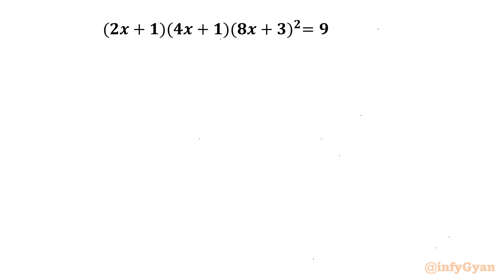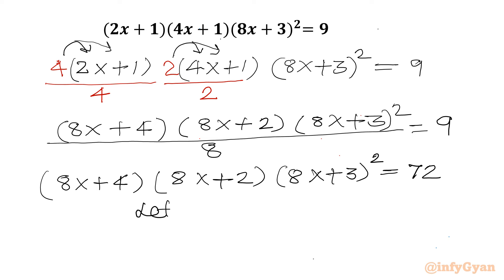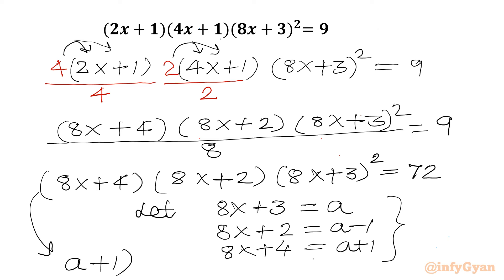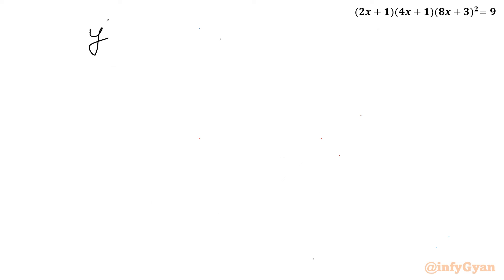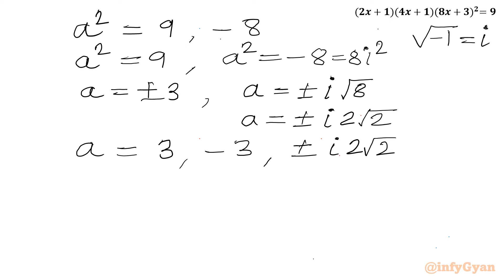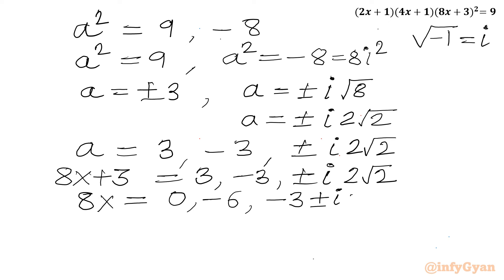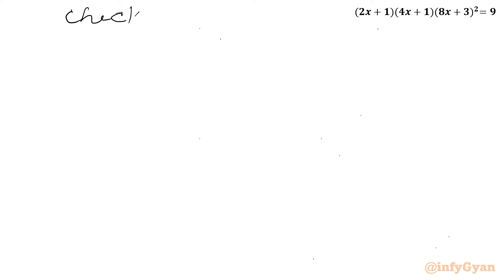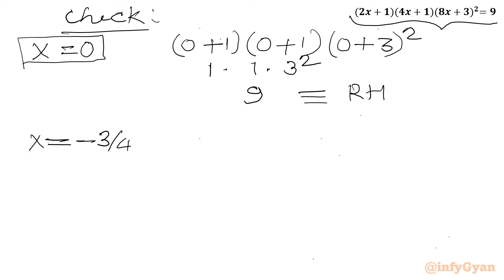How to CRACK This Quartic Equation Challenge! | Math Olympiad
Join us in the Quartic Equation Challenge, where we unravel quick and efficient solutions for success! 🚀 Whether you're a student, enthusiast, or problem-solving aficionado, this video breaks down quartic equations in a way that's easy to grasp and apply. 🧠💡 Get ready to conquer the challenge and boost your equation-solving skills!

📚 Topics covered:

Quadratic formula, complex number, algebraic identities